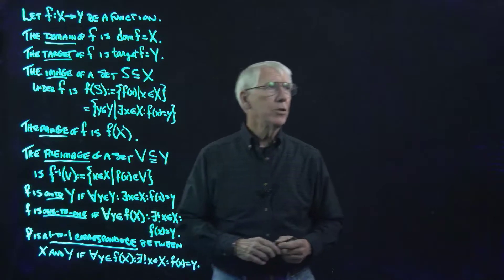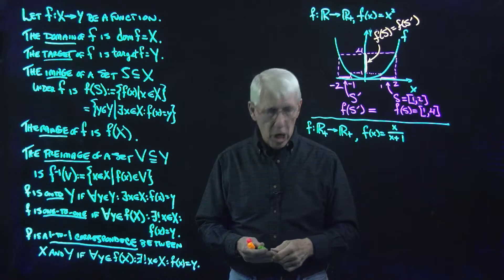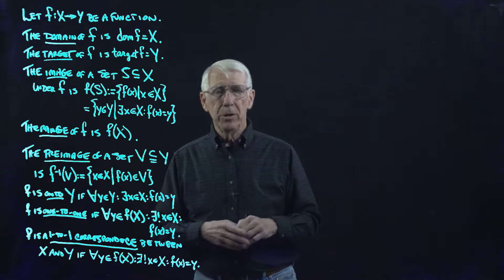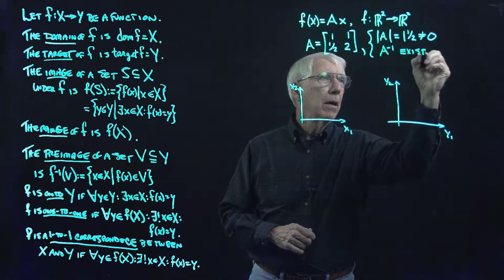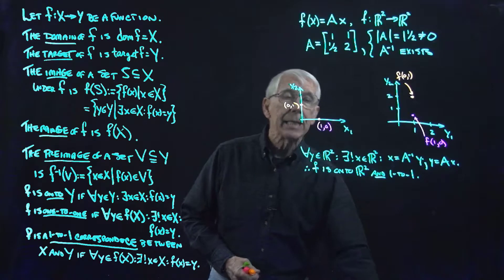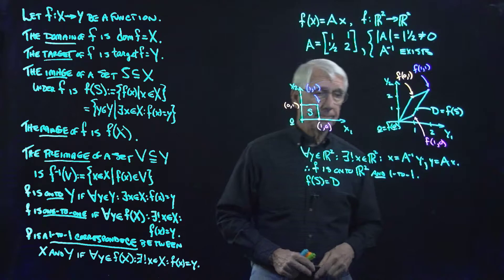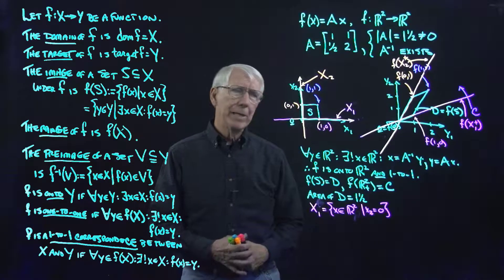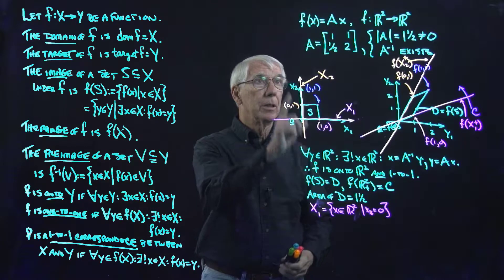Replaced: Lecture 3(A) has been replaced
I've replaced this video to correct something I wrote incorrectly. You can find the new Lecture 3(A) in Playlist #1.